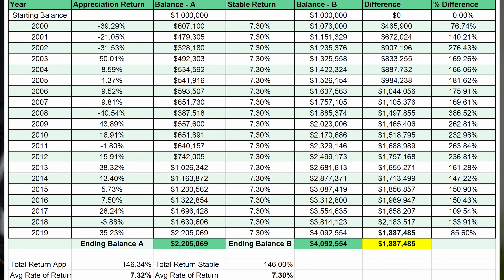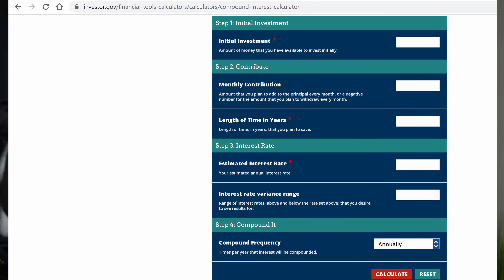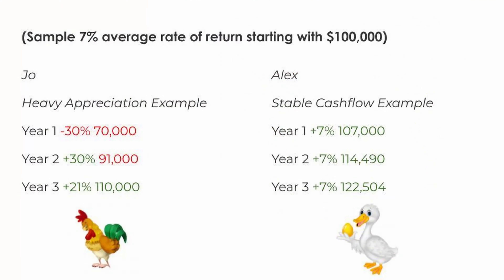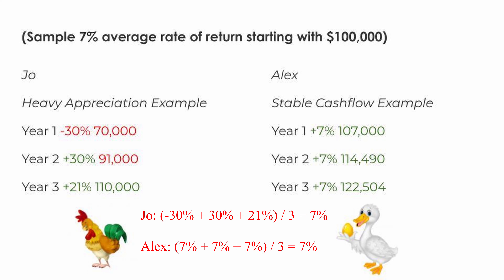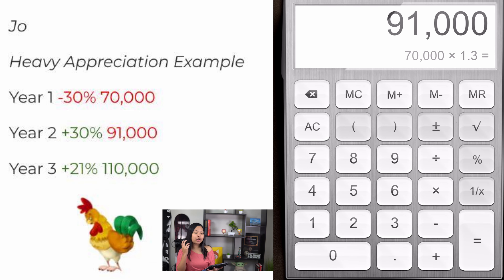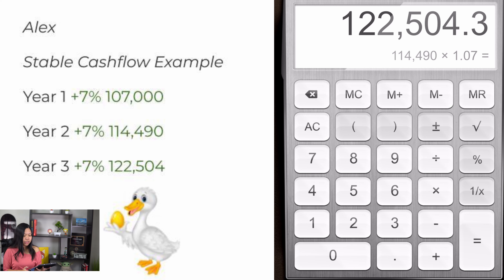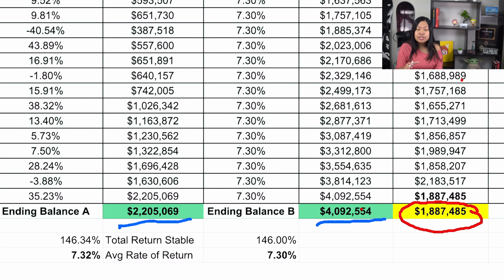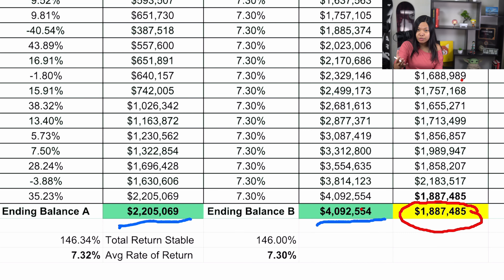Truth on Average Rate of Return Real Estate vs Stock Market Return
If you're wondering what the long term impacts are to your money because of the falling stock market or the stock market crashing every few months or every few years, watch this video.

0:00 Intro
0:25 $2Million difference same rate of return intro
1:57 Volatile vs Stable Returns
3:45 The Math Behind it
7:06 History - Nasdaq example 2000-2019
8:40 Invest in Stable returns
10:25 How Do I Invest in a Stable Return Investment?
12:25 Quote for the day

Hi, I'm Arianne, a former medical professional turned real estate investor. I went from 50k in debt at 23 to 10k+/mo in passive income at 27. I create weekly videos to share my real estate investing journey and help others master their money and retire early so more great people like you can achieve financial freedom and live the life they want.

Here are some of my other videos about

❤️Wealth Gym website - Where we teach others the step by step on achieving Financial Freedom.

✔️ The Truth on Average Rate of Return Real Estate vs Stock Market Returns

In this video I’ll show you how two investments with the same “average rate of return” can get you very different results.

Two different investment options could actually have the exact same average rate of return but the results - the ACTUAL rate of return can be very different. The actual return is the money that you actually end up with in real life, that’s the money you can use. Which is what REALLY matters right?

The main things that make a difference are
1) how much your investments rely on the value of something going up (investing for appreciation) vs relying on getting cashflow, distributions or dividends  (investing for cashflow)
and

2) how much the value tends to go up and down - this known also known as volatility

In this video, we’ll talk about two types of investments, heavy appreciation investments and stable cashflow investments. In relation to What JUST Happened To The Stock Market

Heavy appreciation investments are investments where the value of what you buy goes up and down a lot, and the investment return largely comes from the value of that investment going up.

one example of this is most stocks in the stock market that give you low or no dividends

Now, the other kind of investments are stable cashflow investments, where the value of what you buy stays relatively stable and you’re mainly investing for the cashflow the investment gives you regularly. One example of this is real estate investments like buying rentals for rental income, or being a lender and collecting interest income

I just want to make it clear, I’m not trying to bash the stock market. There are other reasons why someone would invest in the stock market. I’m not saying only invest in real estate and never in the stock market. Real Estate has its drawbacks too like having a larger barrier to entry. I just want to point this out because someone might not know the truth behind the average rate of return and how we are all taught to use them in retirement calculations

Now, you might be thinking “well, I don’t know how to invest in real estate”. First, think about all the people you know. You probably know or know of someone who is already investing in real estate,- maybe its a friend, family member, or someone you know from church or college. Ask them how you can invest with them. Most real estate investors I know are very open and enjoy investing with other people. Most of them want to share the wealth.

I have a whole video playlist on investing in real estate and i upload new videos weekly so subscribe to my channel and click the notification bell so you can see the new videos as soon as they come out.

If this blew your mind like it did mine, please share it with someone you know who is either already investing or is beginning their journey in investing.

You could be the difference in someone having an extra $100k, 200k, 2 million dollars in 20 years. You could change someone’s future and their family’s future by sharing this video.